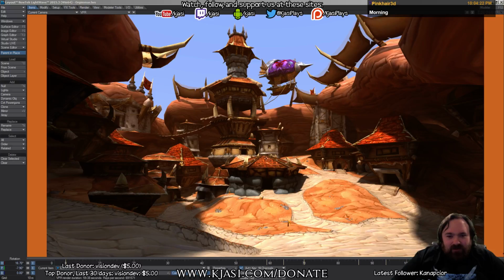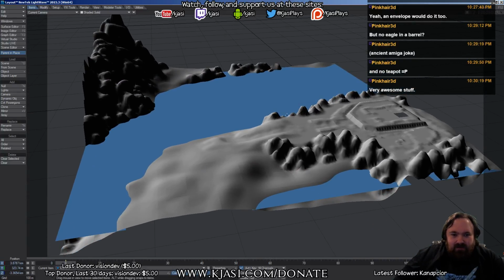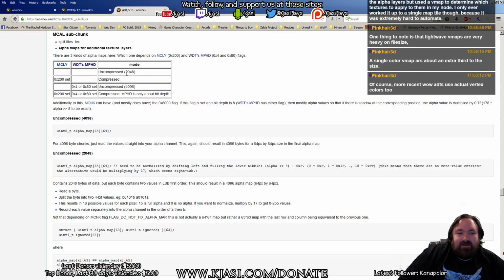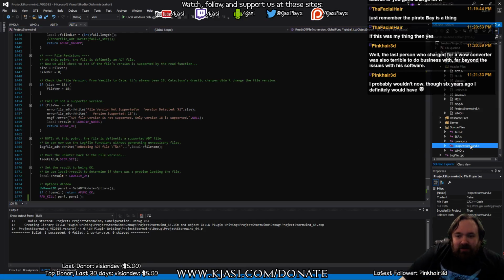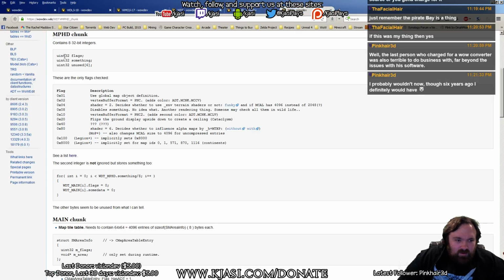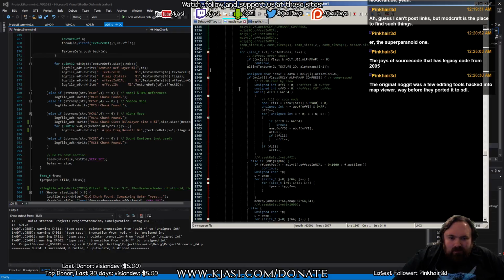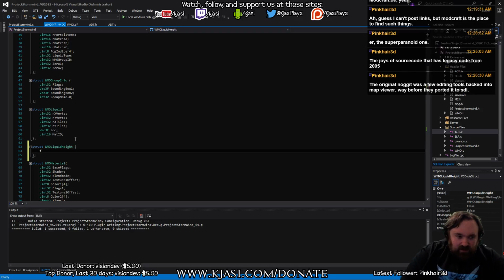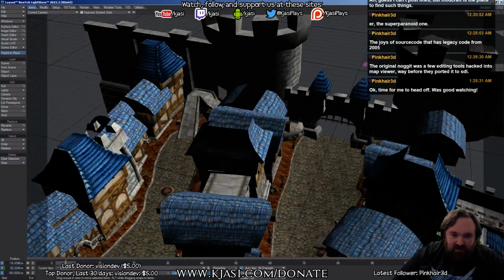Kjasi Programs Project Stormwind, Feb 11th, 2016